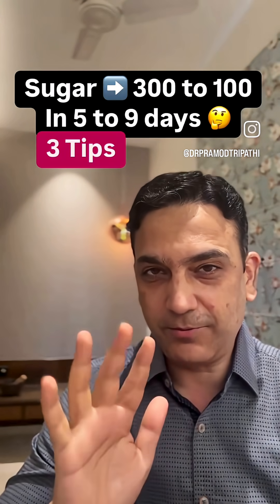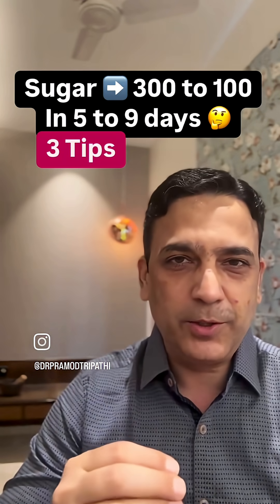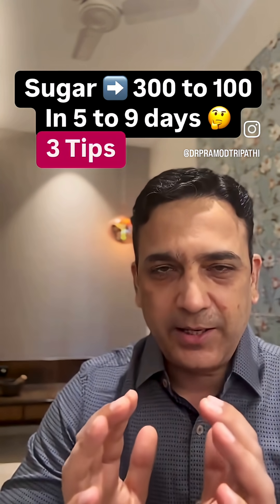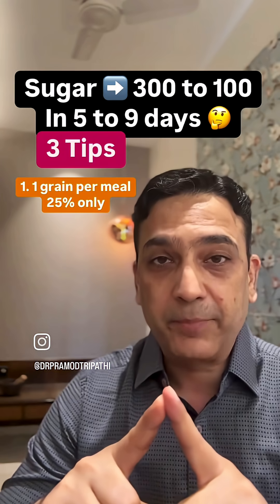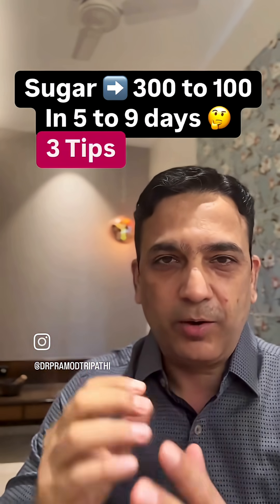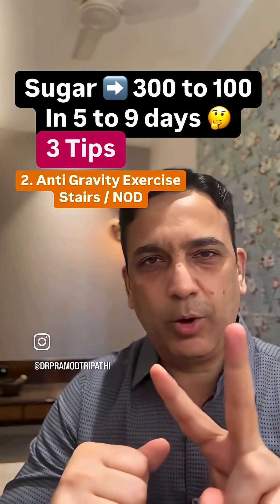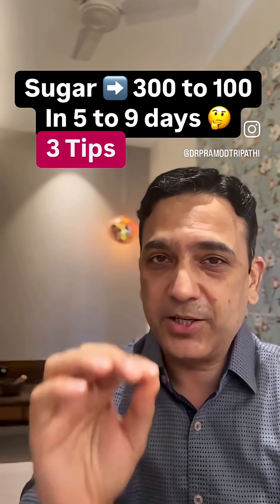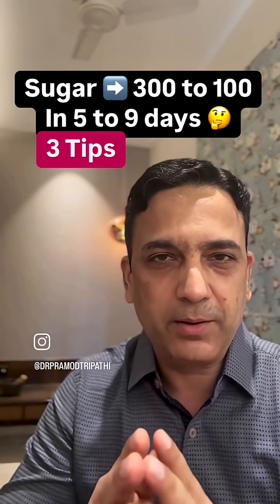Sugar 300 to 100 in 5 to 9 days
😍 It’s possible within days - 300 to 100 Blood sugar is No Magic - it’s predictable science and experience - do share!

Welcome to the Official Freedom From Diabetes YouTube Channel!
This is your daily dose of inspiration, practical wisdom, and real-life success not just to reverse diabetes, but to help you live a healthier, more energetic life.
Whether you're diabetic, pre-diabetic, or simply someone who cares about staying fit this space is for you.
What is Freedom From Diabetes (FFD)?
Freedom From Diabetes is India’s leading diabetes reversal organization, founded by renowned Diabetes Reversal Specialist Dr. Pramod Tripathi, and supported by a team of:
Dieticians
Fitness Coaches
Psychologists
Mentors & Monitors
Diabetes Reversal Doctors
Every video here is designed under Dr. Tripathi’s expert guidance to help you take control of your health naturally, sustainably, and powerfully.
What You’ll Discover Here:
Easy, doable health tips
Real success stories
Deep-dive educational videos
Personal transformation journeys
Expert interviews and podcasts
Everything designed to guide you step by step toward total wellness.
Ready to Begin?
Join Dr. Tripathi’s FREE Discover Reversal Session (DRS) is your first step toward reversing diabetes and transforming your health.